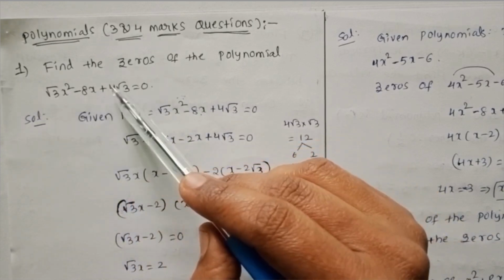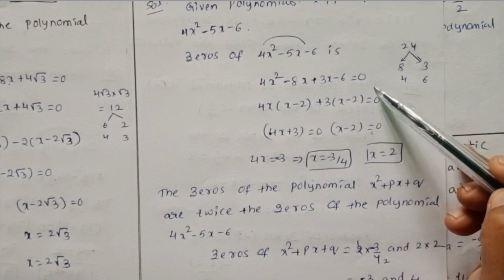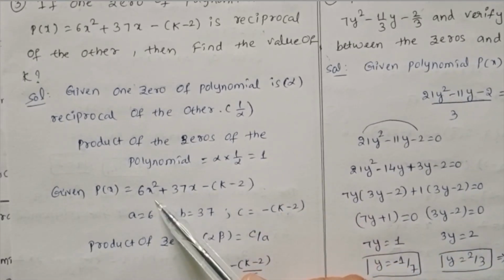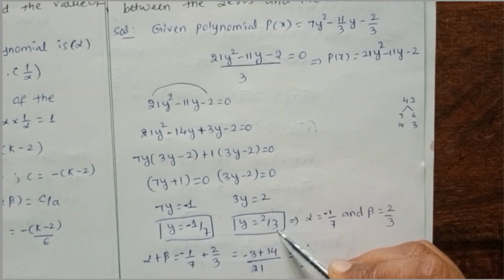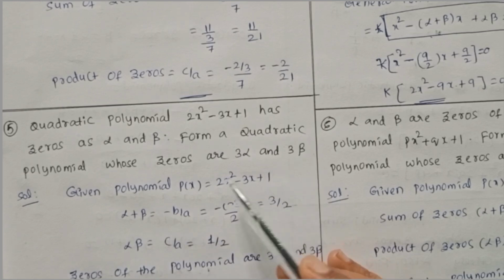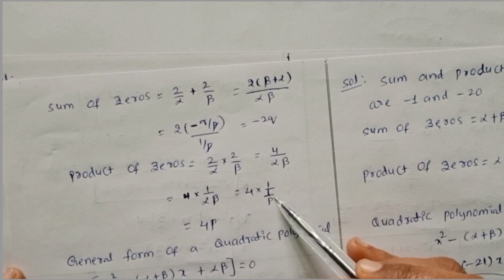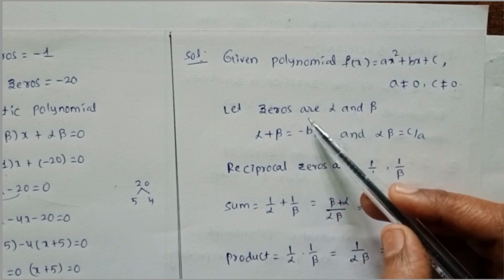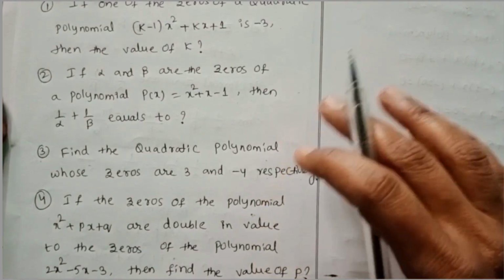CBSE CLASS 10 MATHS(POLYNOMIALS) PREVIOUS YEARS QUESTIONS)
Maths with Navatha is a learning-focused YouTube channel dedicated to making mathematics simple and understandable.
We cover trigonometry, algebra, geometry, and exam-oriented problem solving with clear, step-by-step explanations.
Ideal for school students and exam preparation.
I created this YouTube channel to provide math's problems in an easy way. using this channel you can learn step by step with simple explanations and practice examples. This channel helps you understand math's in an easy way. Perfect for students who want clear concepts, quick tips, and problem-solving tricks. Easy math's lessons for school students. Clear explanations, examples, and exam-oriented practice. you can  Solve CBSE Class 10 Math's previous years’ questions with confidence! Easy solutions, quick tips, and smart methods for top marks.
Chapter-wise PYQs
🔹 Easy and clear explanations
🔹 Board exam tips & tricks
🔹 Concept clarity + problem solving
This channel helps students learn maths easily and confidently through clear explanations and solved examples.
Perfect for understanding concepts, practicing questions, and preparing for exams—one step at a time
math's class 10
last 10 years important questions
top-20 polynomials questions
polynomials important questions
class 10 polynomials
class 10 polynomials important questions
#2026 polynomials important questions
cbse class 10 polynomials
polynomials important questions
top 20 questions for polynomials class 10
class 10 questions for polynomials